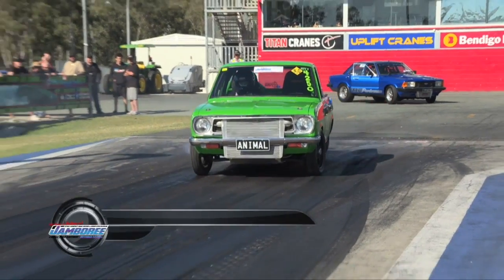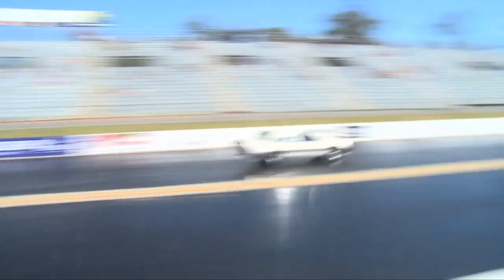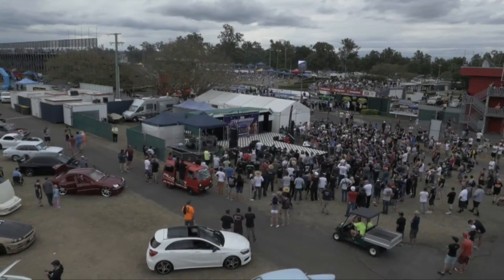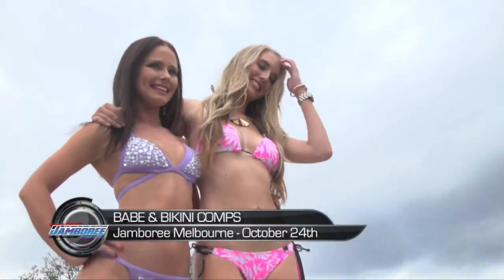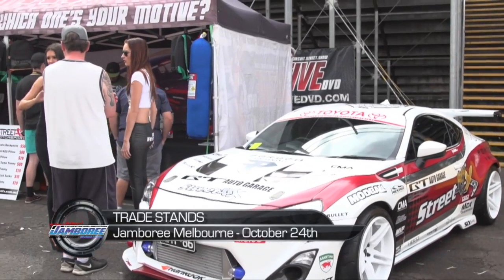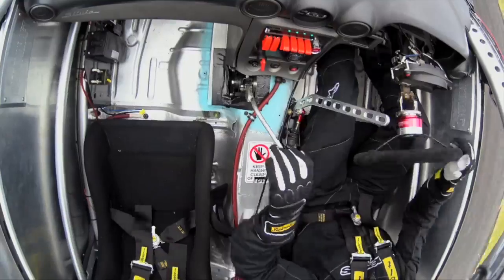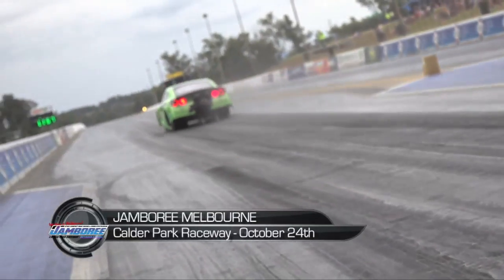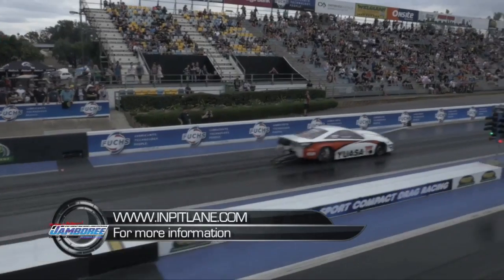JAMBOREE Comes To Calder Park Oct.24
Australia's most famous Sport Compact Racing festival "JAMBOREE" come to Melbourne's Calder Park for the first time on October 24.